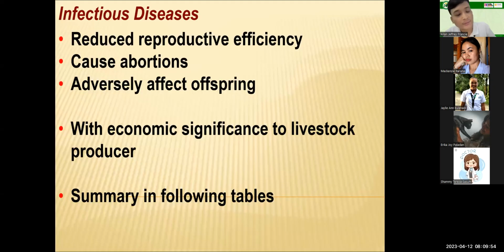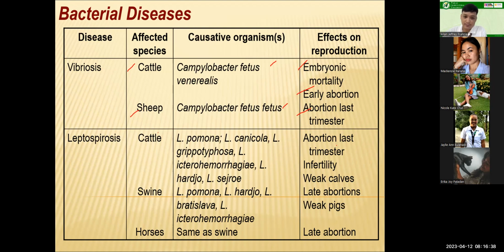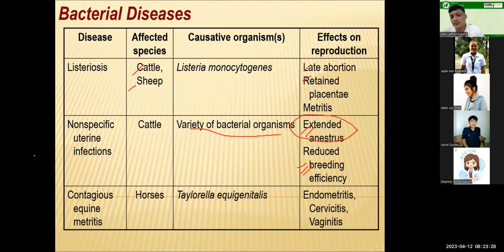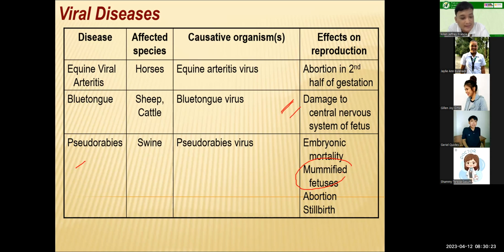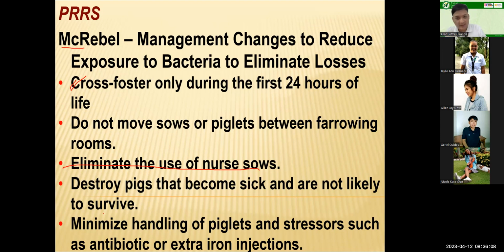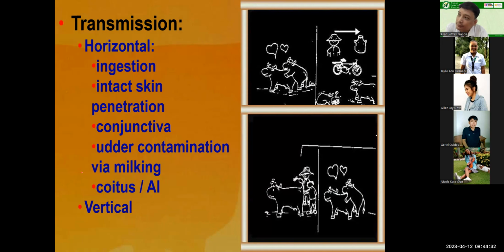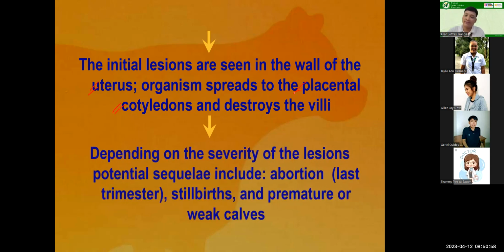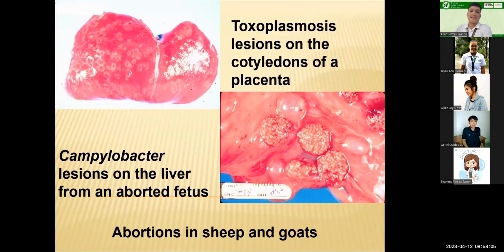Infectious Diseases of Pregnancy DVM4A